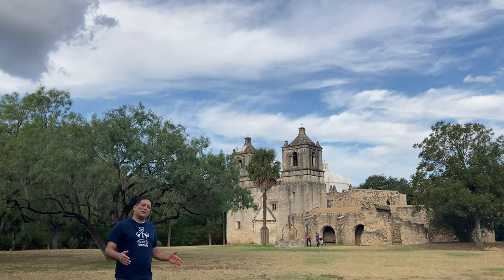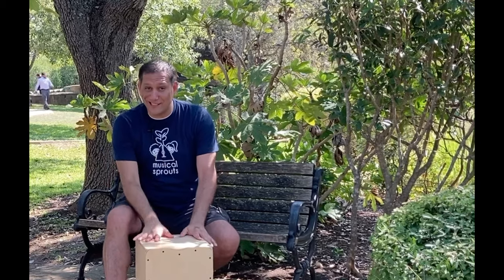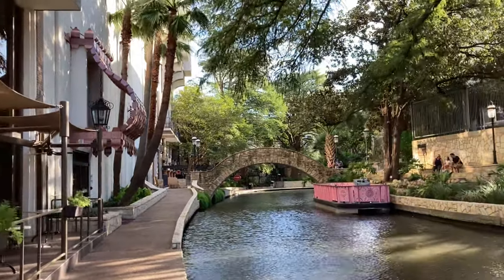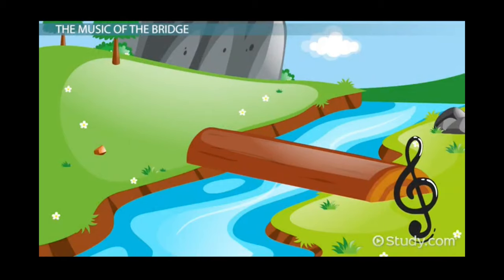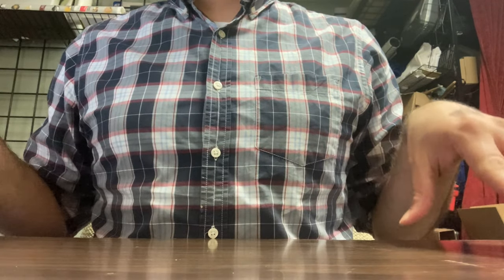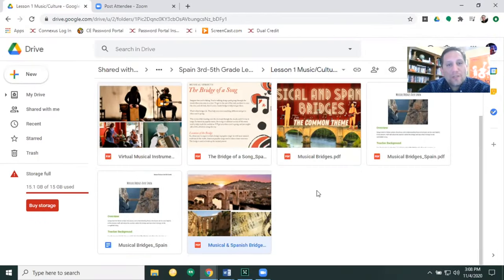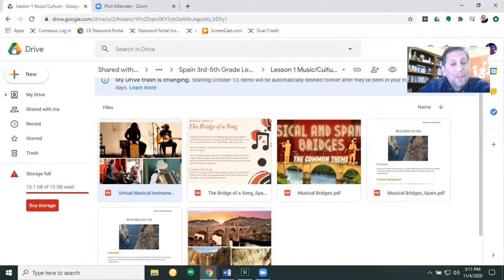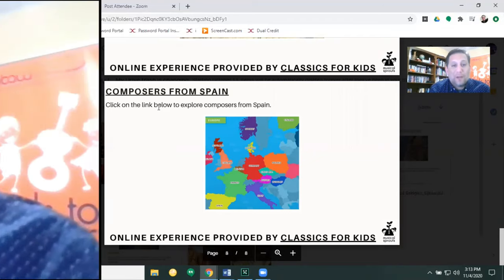Musical & Structural Bridges Lesson 1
Video for Lesson 1 and Intro to the Musical Sprouts Spain Segment.